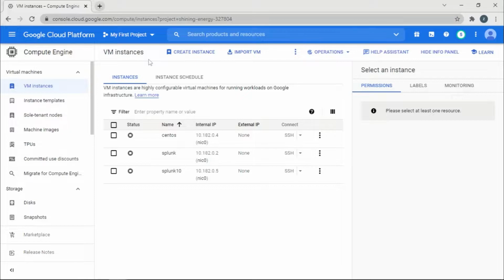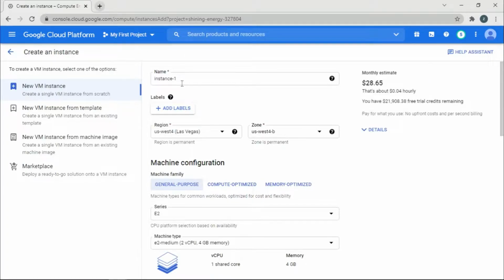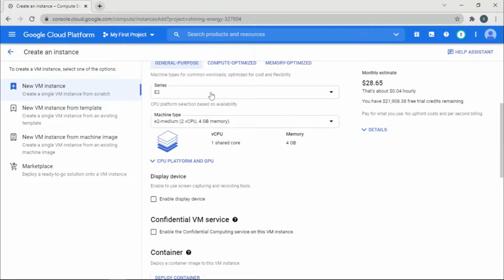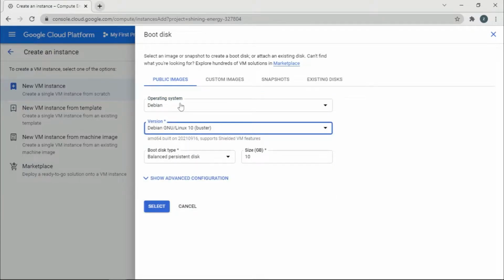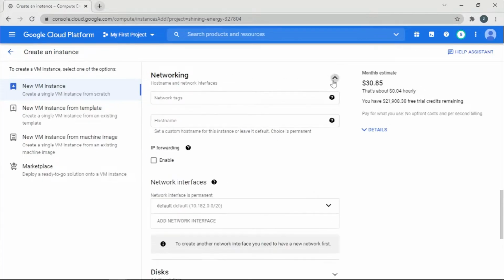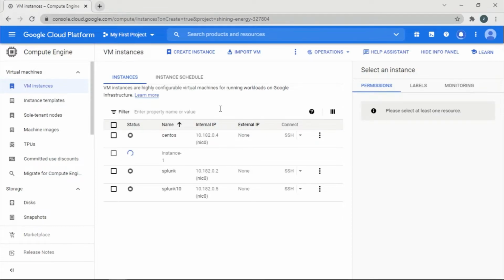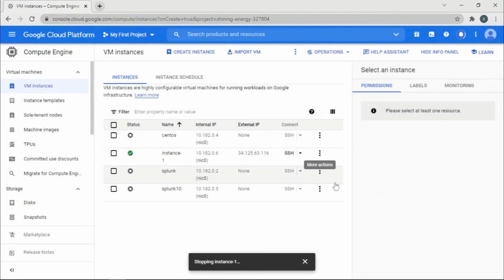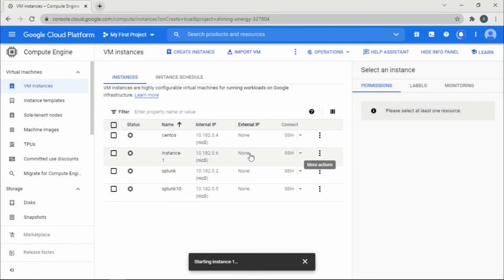How to create a VM instance in Google Cloud Platform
In this video you all will learn how to create a VM (Virtual Machine) in a Google On-premises and access those machines from your browser

For those who prefer reading